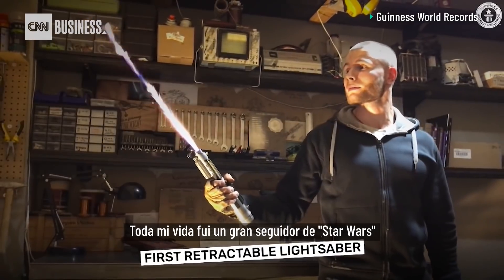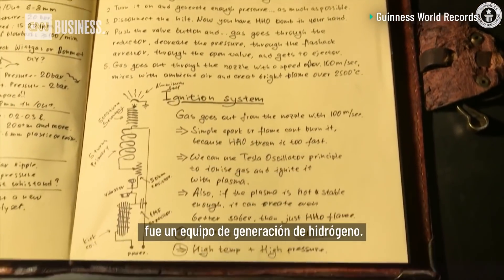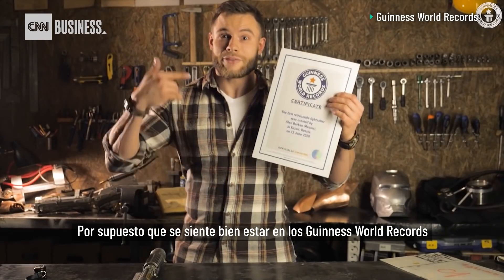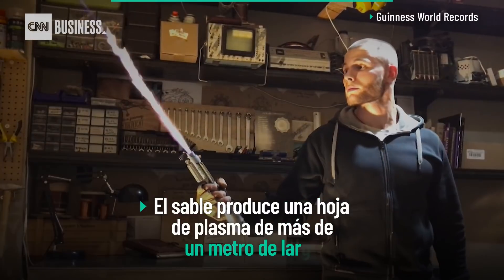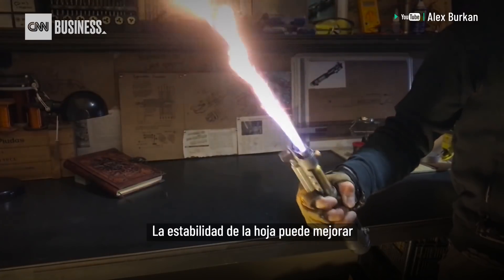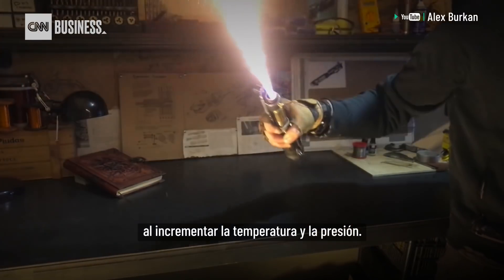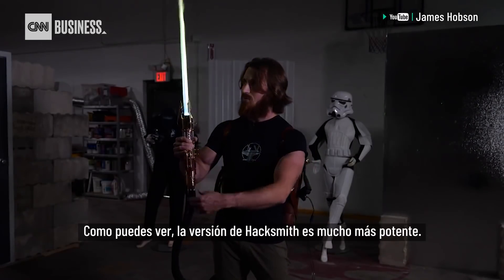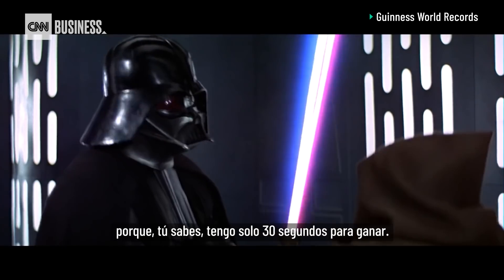Mira el primer sable de luz retráctil del mundo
El Guinness World Records reconoció a Alex Burkan, un youtuber ruso, por crear el primer sable de luz retráctil de mano del mundo.